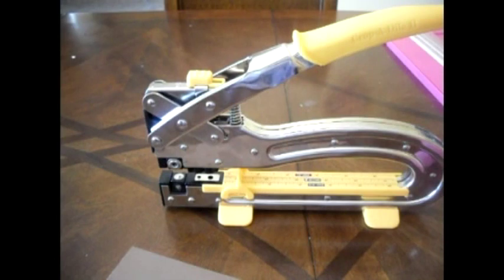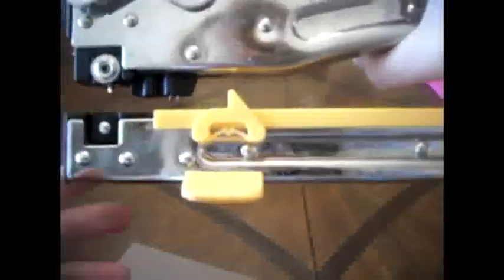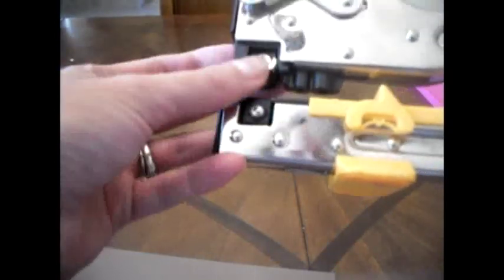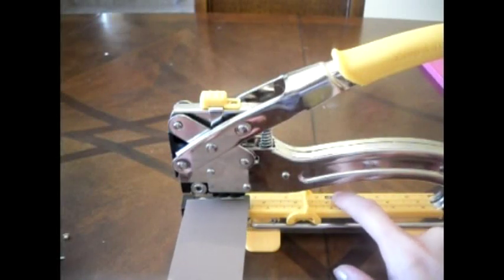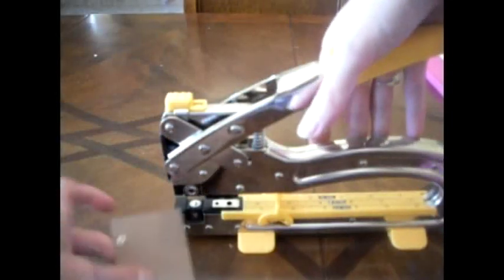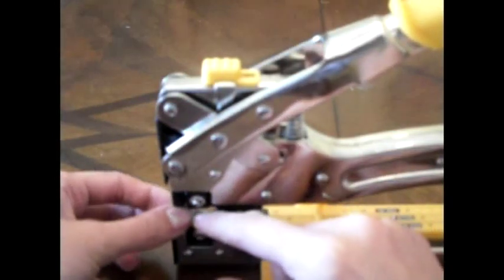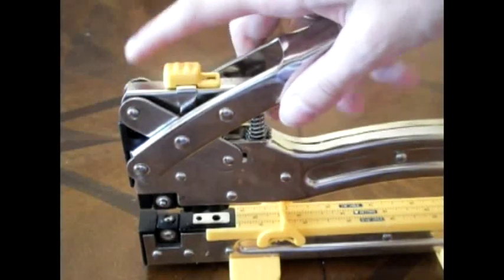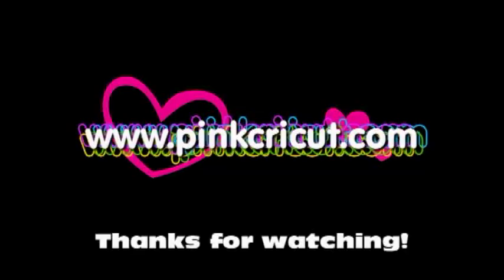Big Bite Crop-a-dile Tutorial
This is a quick tutorial on how to use your Big Bite by We R Memory Keepers! My website has all of the combination codes you will need to set your machine for eyelets, grommets or snaps!